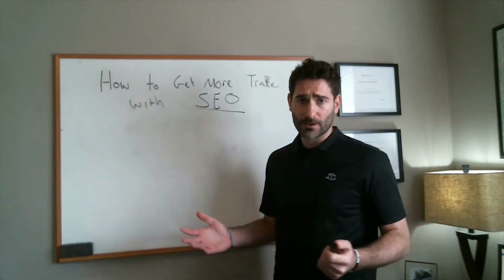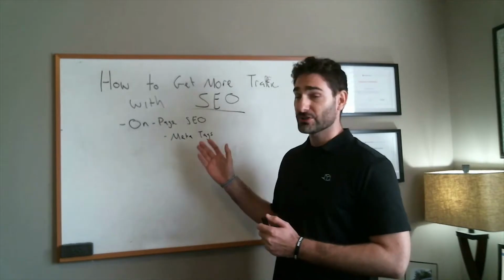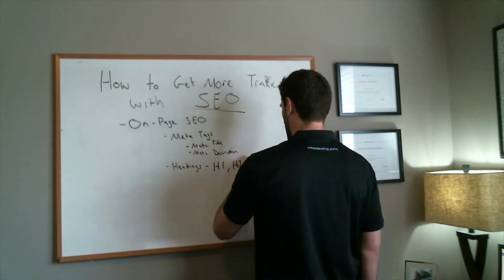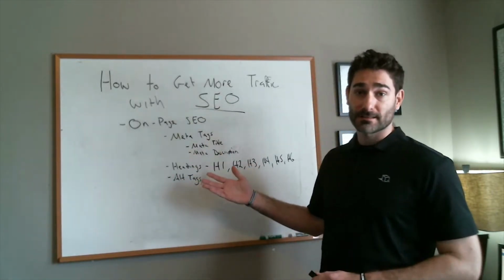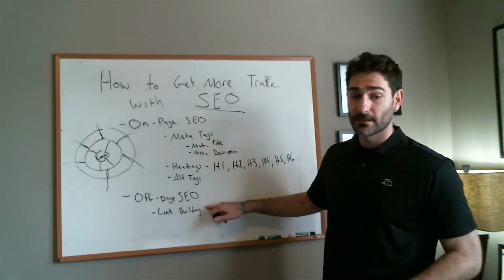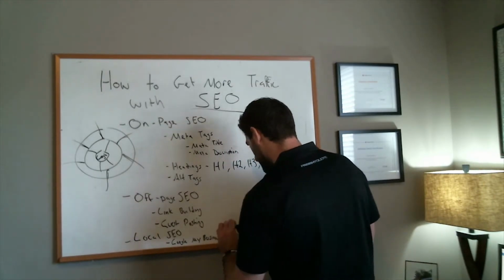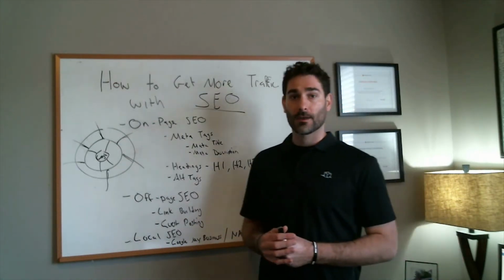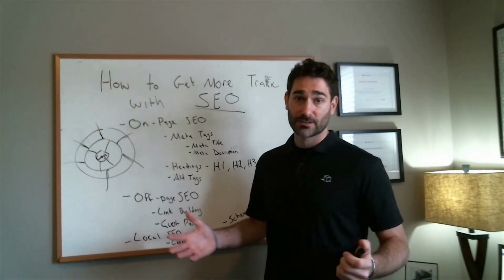How to Grow Your Website Traffic With SEO | Tyler Horvath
In this video, I go in-depth on how to grow your website traffic with search engine optimization.

SEO is the method of getting more traffic from search engines by optimizing your website pages and a number of other actions.

In the video, I talk about on-page SEO, off-page SEO and local SEO as well.

On-Page SEO is coding your website correctly, so that you can get more traffic from search engines. You need to add the following for good on page SEO:

Alt Tags: adding keywords to your alt tags on your images will help tell google what your images are about, ranking you higher in google images and web.
Heading Tags: adding h1, h2, h3, h4, h5 tags to your website will add specific keywords and section titles to tell google more information about what your content is about.
Meta Tags: Adding meta description and meta titles to each page with your primary keywords will help tell search engines what your website page is about.

Off-Page SEO is optimizing your website off-page presence. This means building high quality backlinks, guest posting etc

Local SEO will help you get more traffic in your local geographical area. Add NAP citations to IYP websites in your local area and more.
NAP citations should be consistent across the web.

Follow me for more videos on creating, starting and growing a business online.